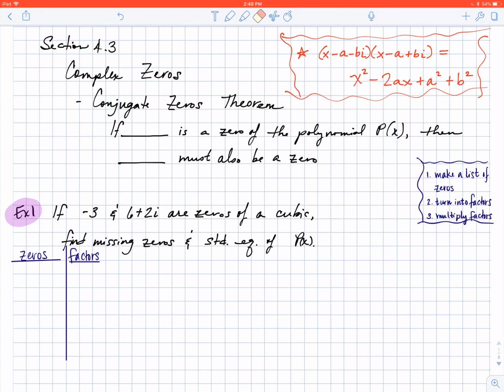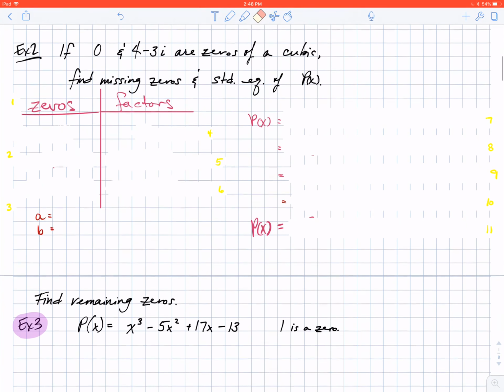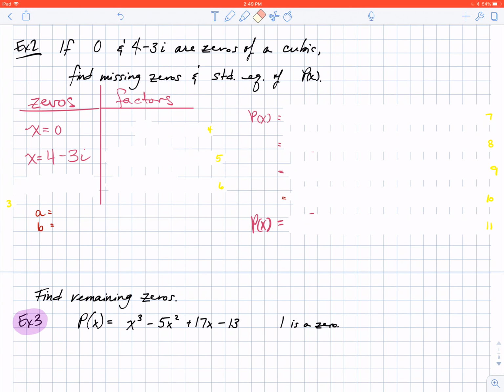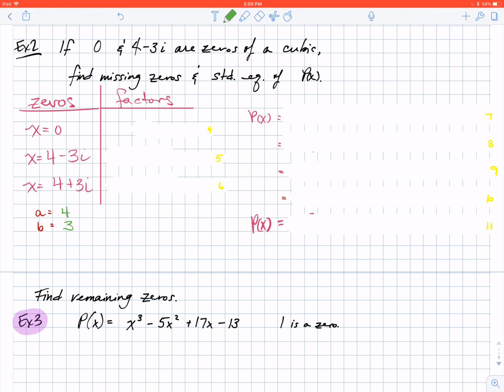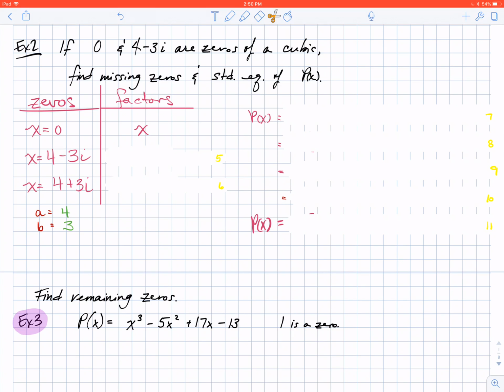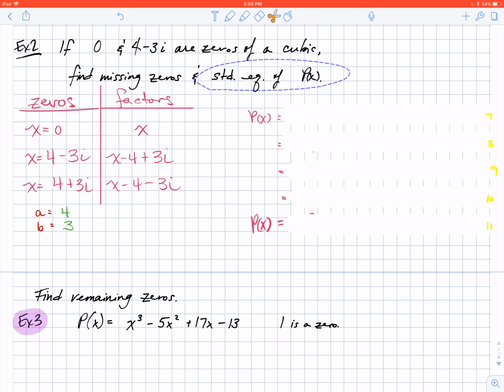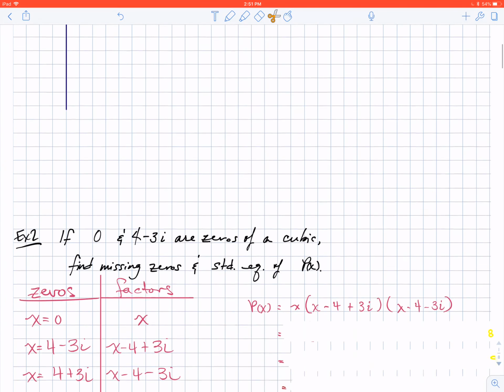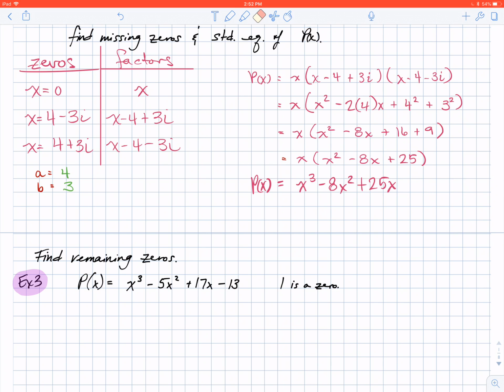Missing complex zeros (110.4.3a)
Find the standard form of a polynomial